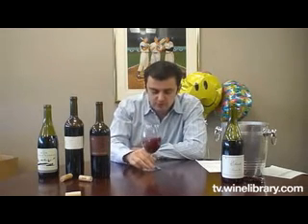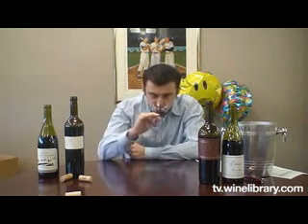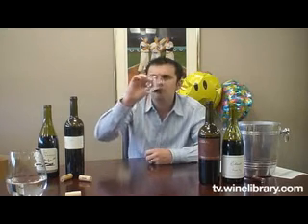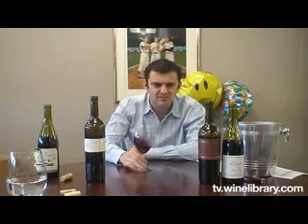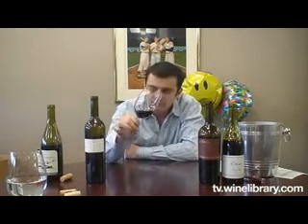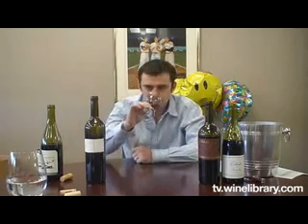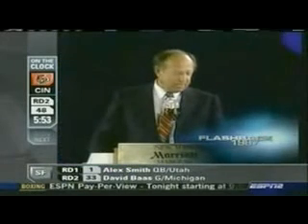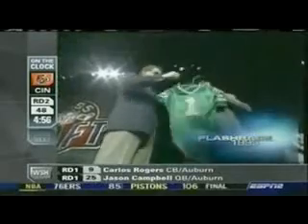Tasting the wines you asked me to. - Episode #83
Today is Customer Appreciation Day 2! Gary Vaynerchuk tastes and reviews four wines that viewers requested. Watch to see how Gary review these four wines. More viewer questions answered and a new QOD.